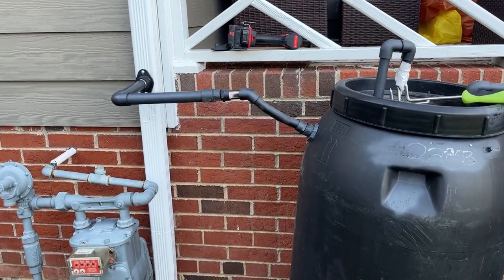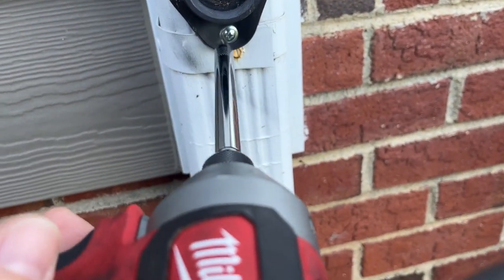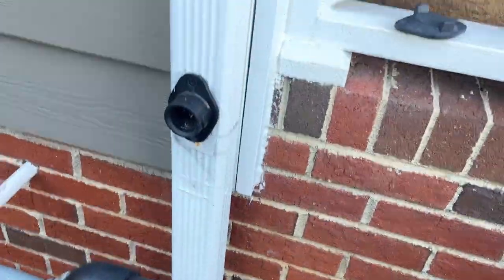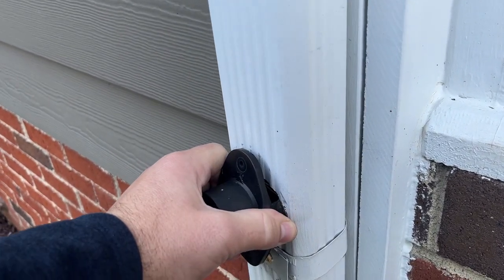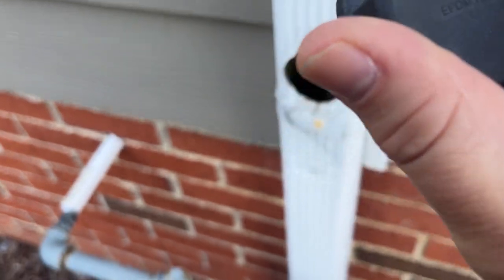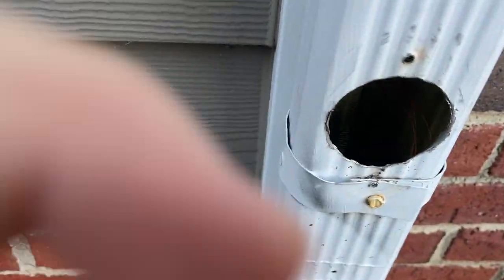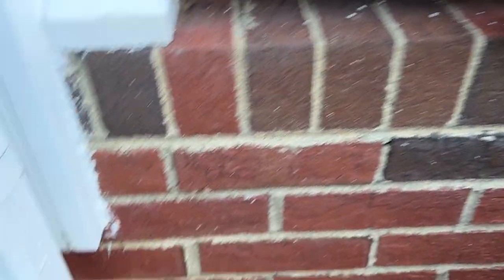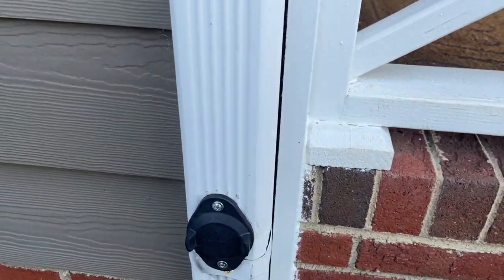Vlog-mas 2023 - Day 9 | Winter Rain Barrel Prep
🎉 Welcome to Vlog-mas 2023! Join me in spreading holiday cheer, sharing festive moments, and experiencing the joy of the season together!